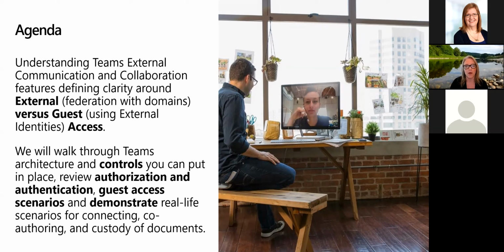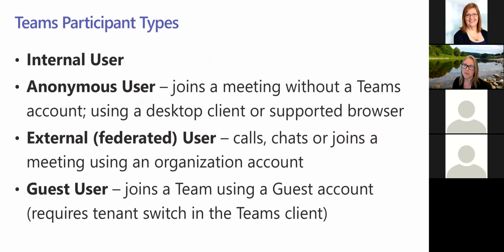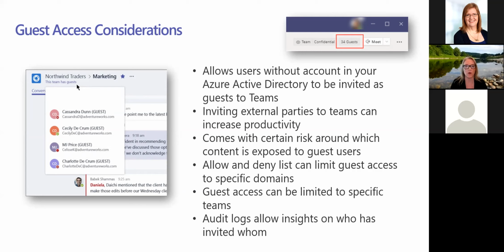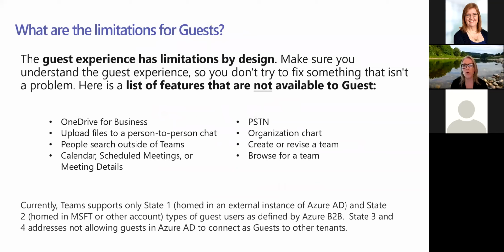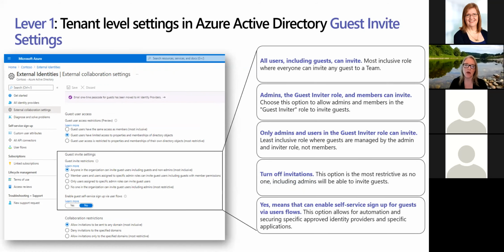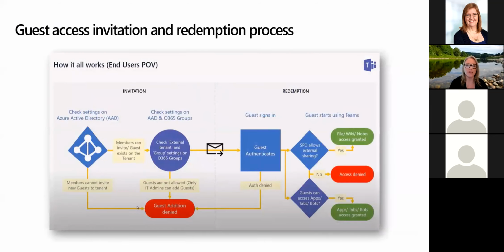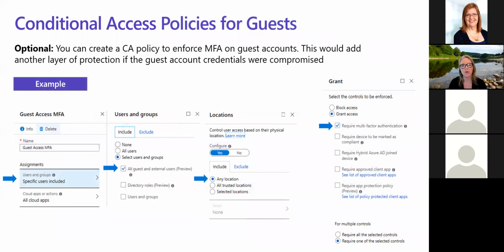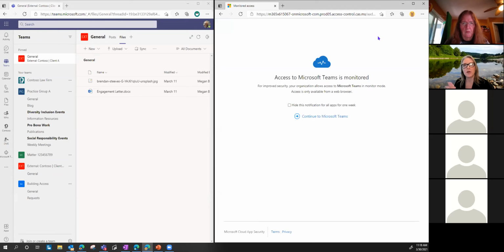G100 Working Group Session on Teams and External Access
Michelle Gilbert of Microsoft leads a detailed conversation on configuring guest and external access.